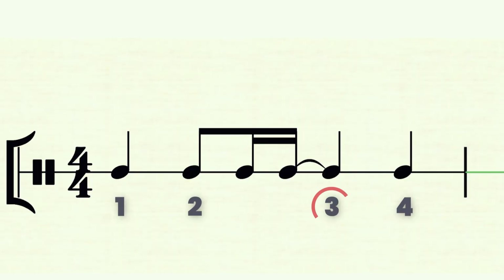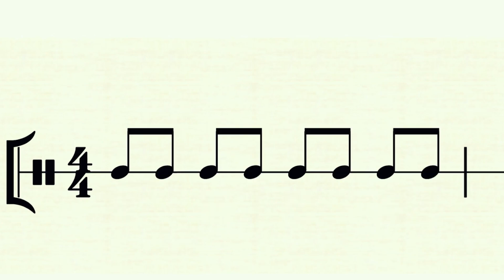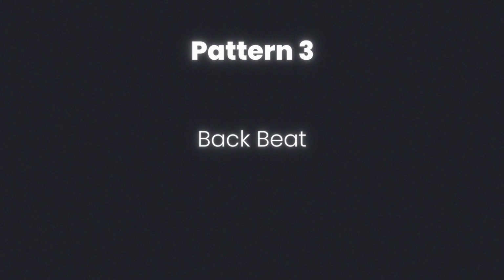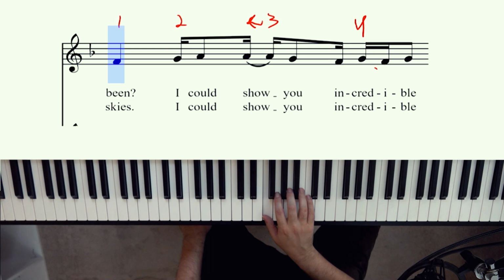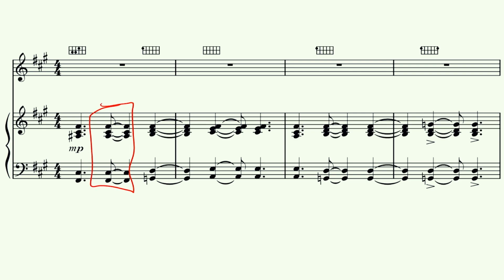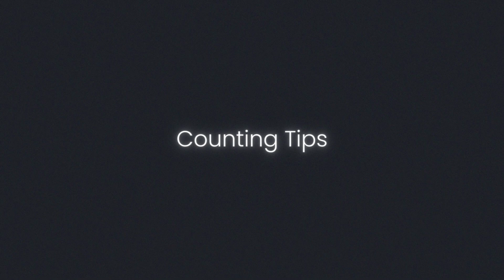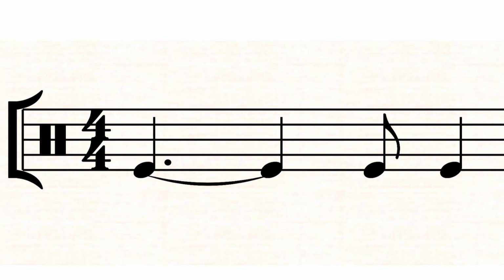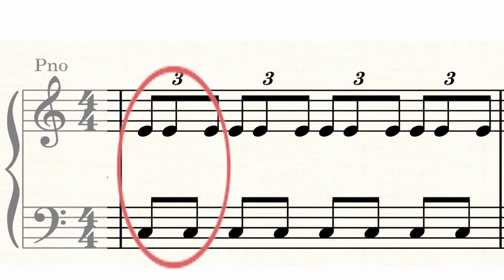5 Rhythm Patterns You Hear in Popular Music All The Time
In this video I teach you five rhythm patterns you will need to play your favorite pop songs.  This lesson involves going through rhythm patterns while also providing real examples for each.  These patterns include anticipation, back beat, syncopation, four on the floor, and Reggaetón.  By mastering these, you will be able to play pop music much easier and you will better understand the music you are listening to.

Timestamps
00:00 Intro
00:44 Pattern 1
01:55 Pattern 2
04:07 Pattern 3
04:42 Pattern 4
07:41 Pattern 5
08:52 Counting Tips